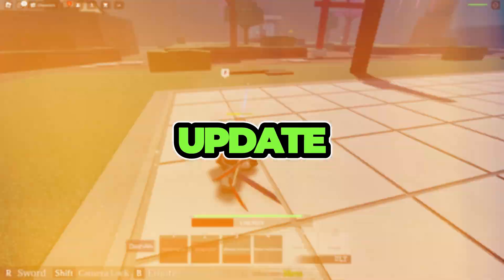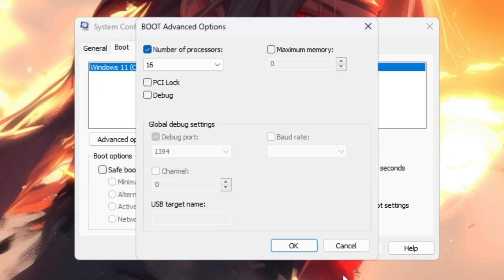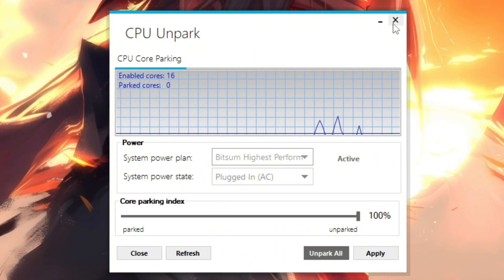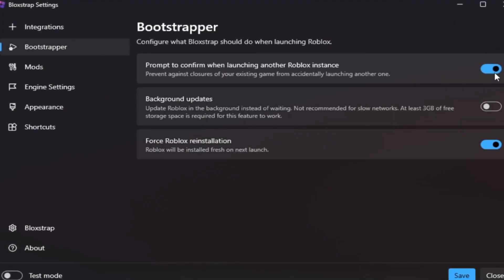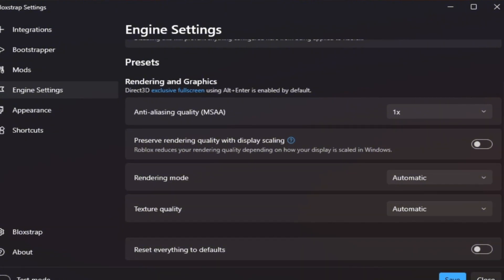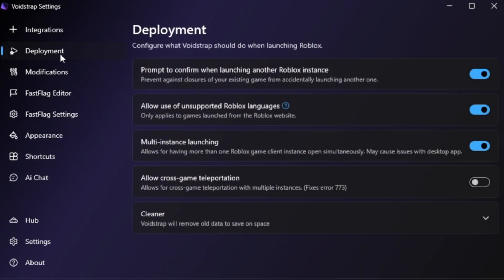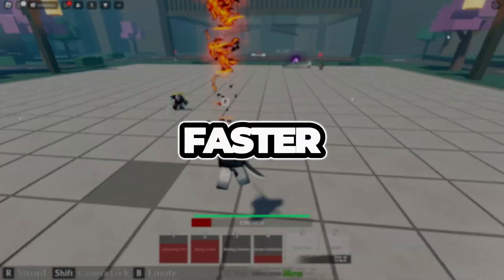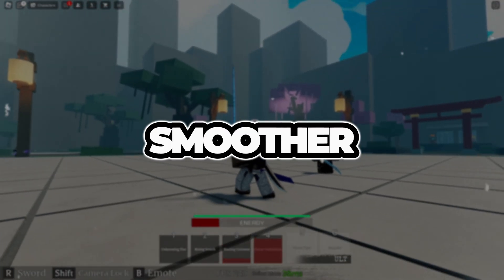BLOXSTRAP vs VOIDSTRAP Comparison for Roblox After the New Patch! 😳 (FPS BOOST + LOW PING)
After Roblox’s latest patch, many players noticed that FastFlags are gone — and FPS boosters stopped working. But don’t worry! In this video, I’ll show you the best updated settings for both Bloxstrap and Voidstrap after the new update to help you boost FPS, lower ping, and fix lag in Roblox 🔥

We’ll test both launchers side-by-side, compare their new features, and see which one actually performs better after the patch. Whether you’re on a low-end PC or gaming laptop, these tweaks will make your Roblox gameplay 10x smoother and reduce stutters instantly 🎮⚡

Here’s what you’ll learn in this video:
✅ How to make your CPU and GPU run at full power for Roblox
✅ The best Bloxstrap settings to boost FPS after the update
✅ Why Voidstrap still works even after Roblox removed FastFlags
✅ How to reduce ping, input delay, and lag in every game
✅ Full comparison: Bloxstrap vs Voidstrap — which one wins?

Watch until the end to see the real FPS results and find out which launcher you should use in 2025! 🚀

📌 Chapters / Sections Covered:

Introduction and overview of what changed after the new Roblox patch
System Configuration tweaks for smoother performance
CPU optimization for higher FPS and faster response
Updated Bloxstrap settings after the latest patch
Exploring Voidstrap’s new features and FPS boost options
Using MSI Utility to improve GPU response time
Disabling unnecessary startup apps to reduce background lag
Final thoughts and verdict — which launcher gives the best results

✅ If this video helps you boost your FPS in Roblox, don’t forget to:
💬 Comment your FPS results below – I reply to everyone!